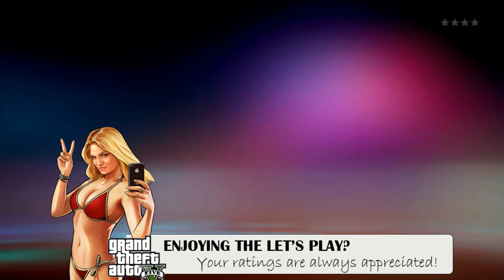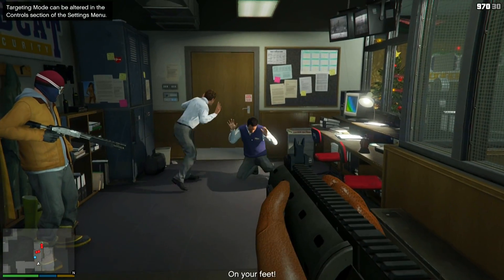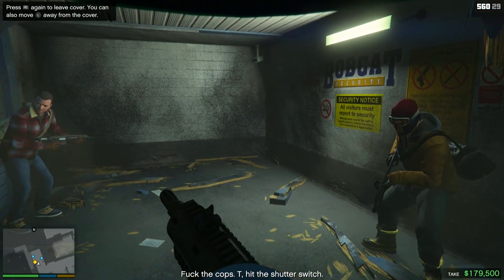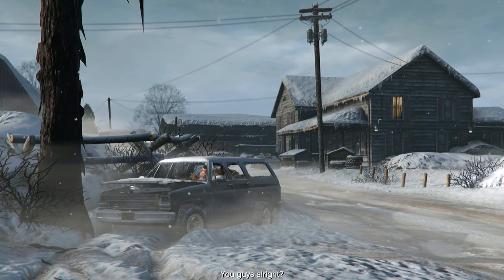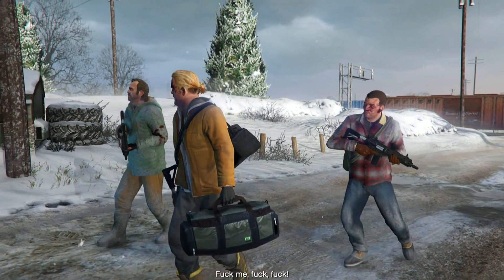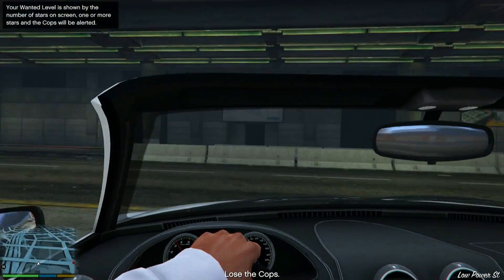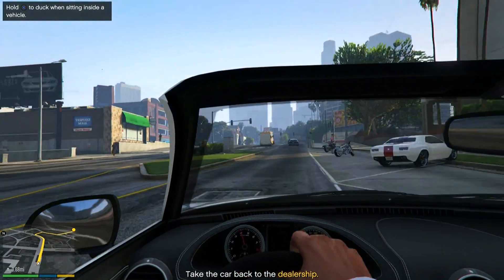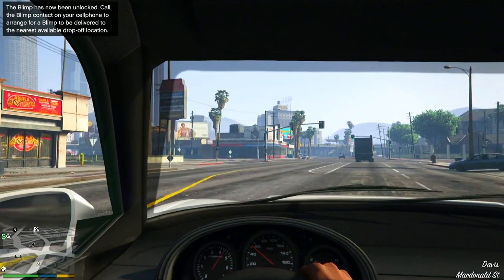Grand Theft Auto V First Person - Part 1 - We're Back! (Walkthrough / Next Gen Gameplay)